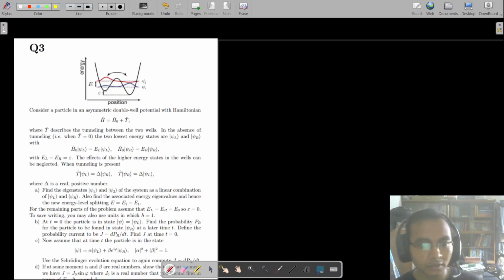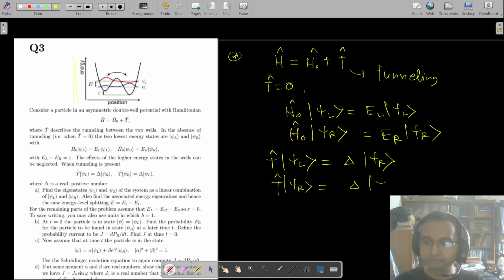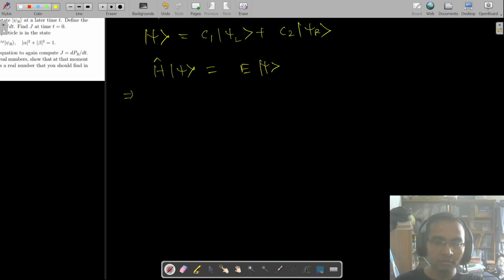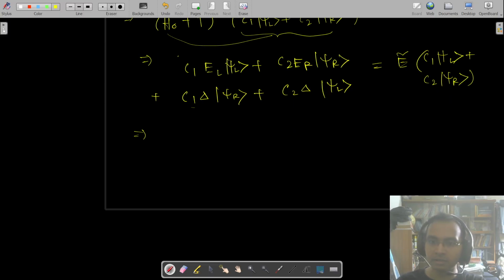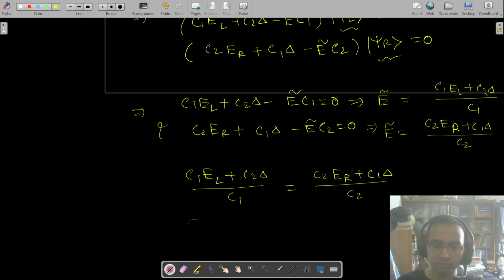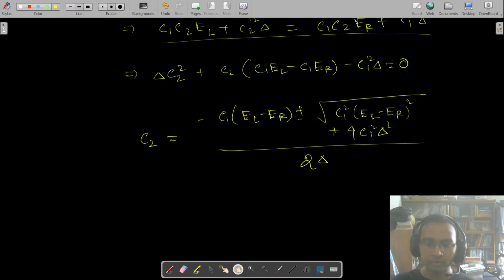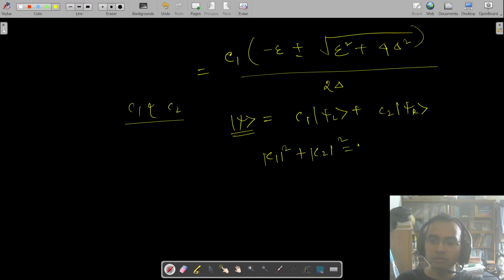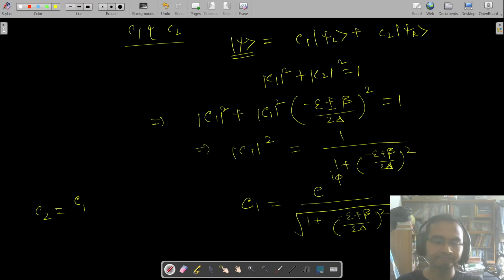UIUC Physics PhD Qualifying Exam (2023 A) | Quantum Mechanics Problem Solution Part 1